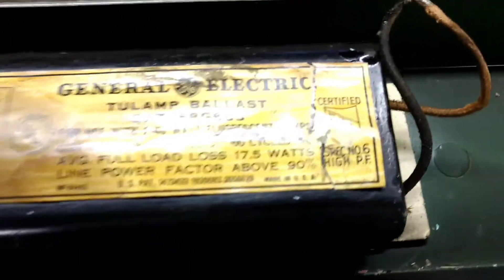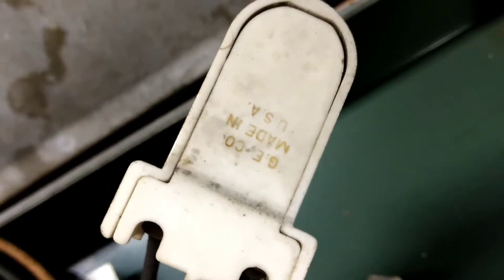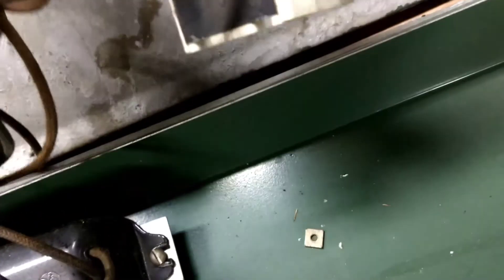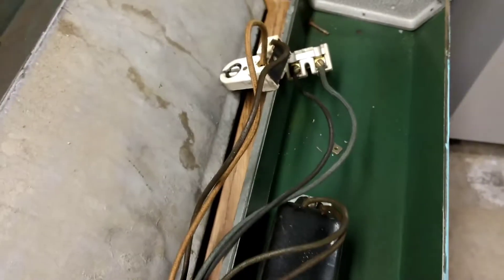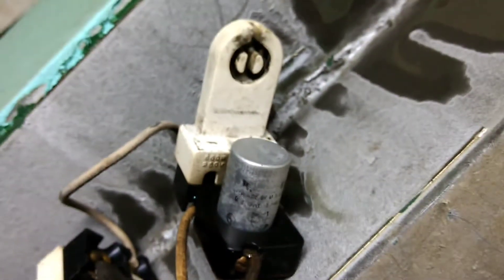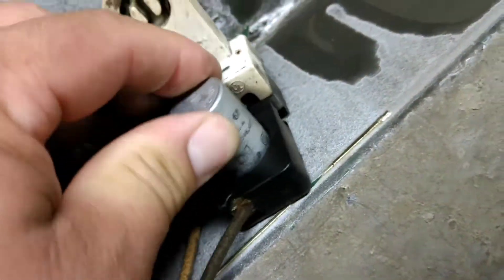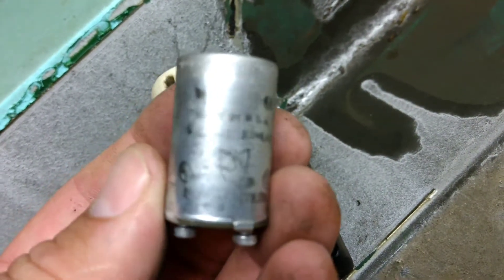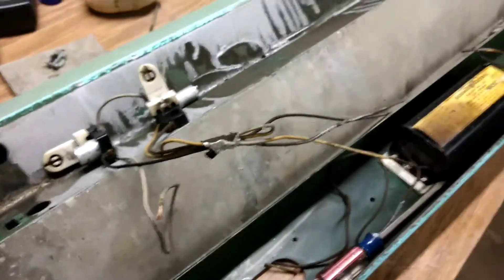Wheeler Boston fluorescent light fixture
a short video review of this GE General Electric lamp fixture from a GE Factory in Philadelphia, circa 1950. Very cool!

Manufactured by the Wheeler Reflector Company, Boston, Mass with components made by GE.